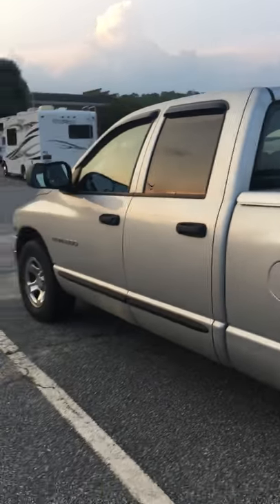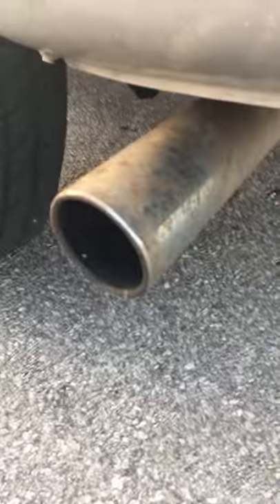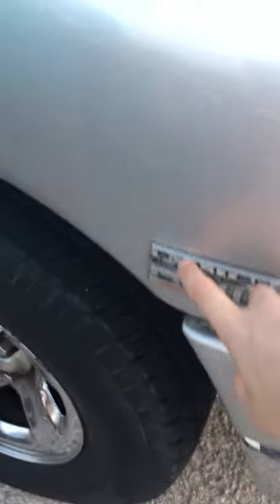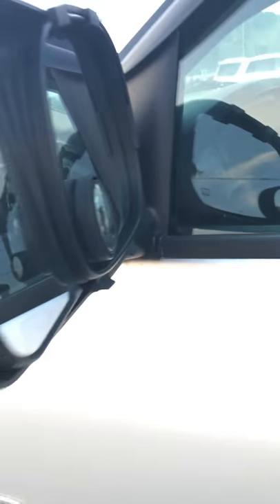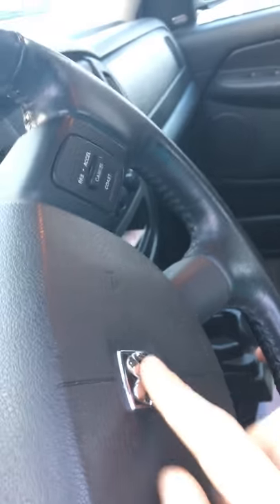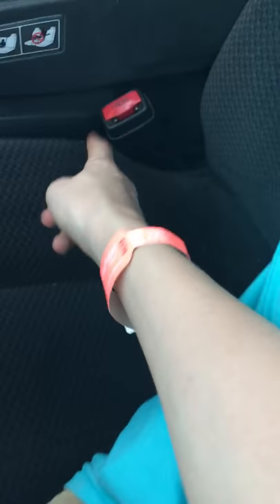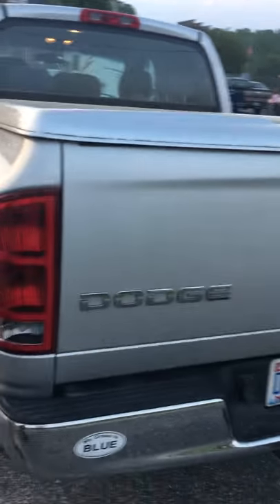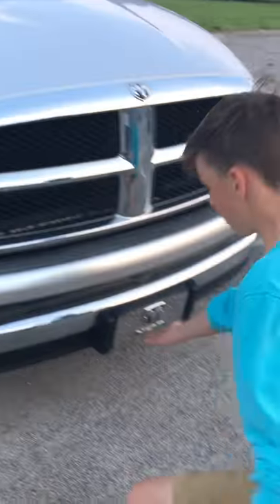Lamborghini Aventador Review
A Lamborghini review by my friend Gabe and myself .
SKRRRRRT!